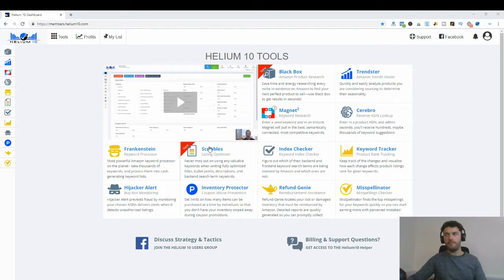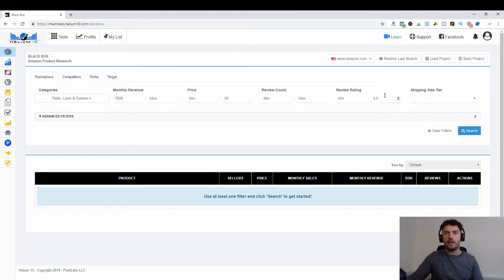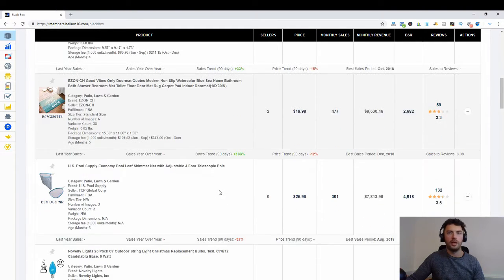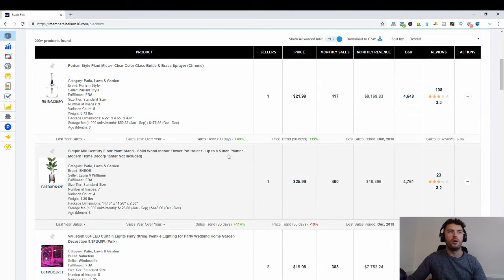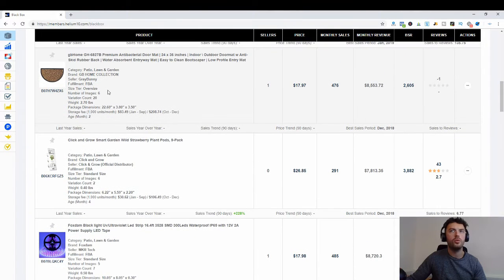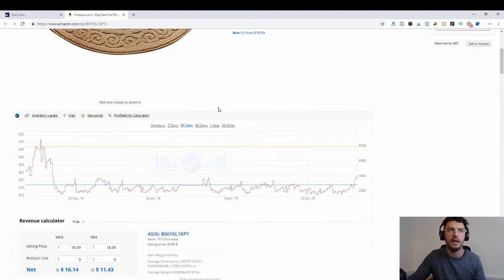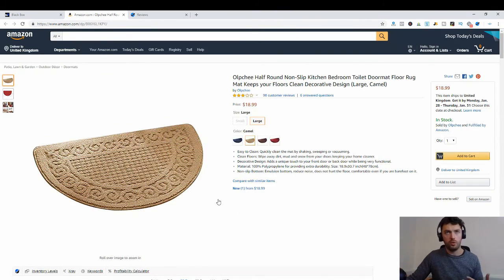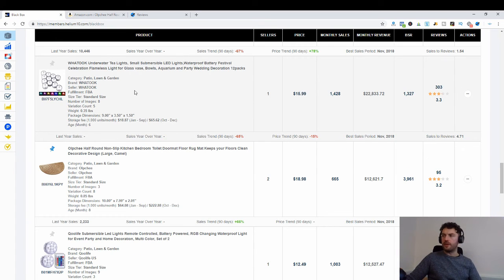Finding Products To Sell On Amazon FBA | Amazon Product Research 2019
Welcome to today's video - Finding products to sell on Amazon FBA | Amazon product research 2019 🙌

💸Want to save money on one of helium 10’s Paid Plans? (Use a coupon at the checkout) 👇

If you want to continue to progress you need to keep your finger on the pulse. We've started this channel to help you do just that, we will keep you updated with the things that are working well for us and the things that aren't!

In this video I’ll show you how we go about finding products to sell on Amazon FBA. This is a tactic we have been using and it has been working really well.

This is our strategy for Amazon product research 2019.

Learning how to find products to sell on amazon doesn't have to be difficult. Once you've mastered what to sell on amazon you'll know how to sell on amazon.

I use this method for my product research for amazon fba. Fba product research takes time i've found that helium 10 blackbox makes the whole process much quicker.

Helium 10 is my number one bit of amazon software at the moment. Its a great tool and that's why this video is almost just a helium 10 demo.

In 2019/2020 i think it's important for you to think about amazon product research strategy, especially if your serious about selling on amazon.

This video is more of a amazon product research case study, it should help you improve your strategy when finding amazon products to sell.

This video is also a helium 10 tutorial, it will show you how to use helium 10, trust me it’s going to help with your amazon product research in 2019.

Are you interested in learning about the following? 👇

✅ Finding Winning Product Opportunities
✅ How I do amazon fba product research?
✅ Amazon FBA step by step guidance
✅ Advanced amazon product research 2019

eBusiness Boss has been created to document our journey, the ups and the downs.

I hope this video has shown how you can go about finding products to sell on amazon fba ✅

Please Note - Some of my links will include affiliate links, these don't affect the price of a product i'm recommending, the commissions i earn help me continue to release these free video tutorials - Thanks for your support My Friends!

Nick
eBusiness Boss